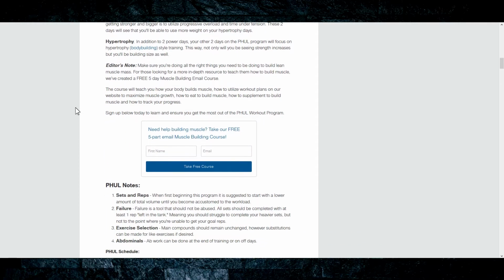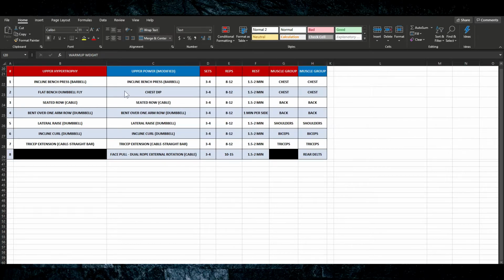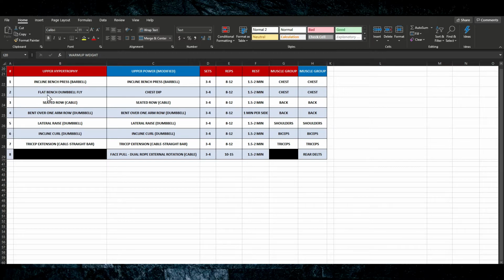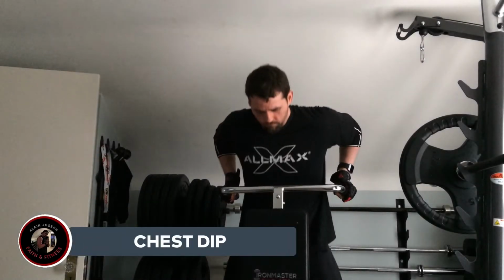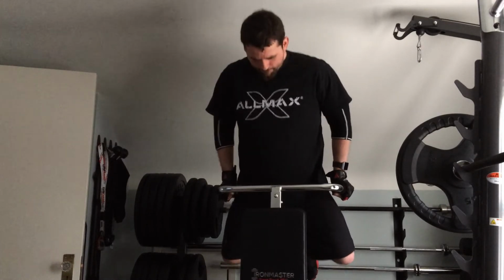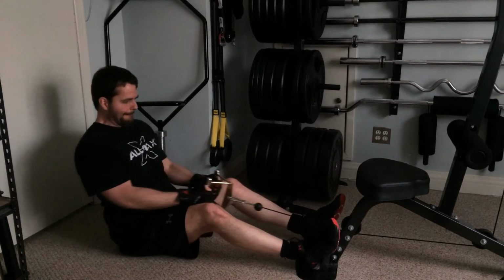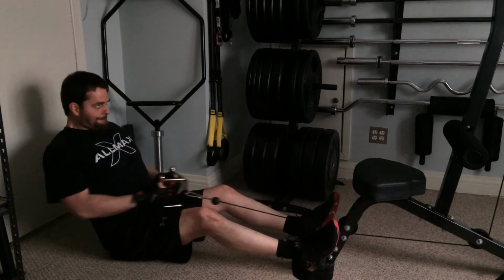Top Lifts of the Week | PHUL Edition Upper Hypertrophy Day 3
This is video 4 of my 5 part video series on the PHUL training program!  This series takes place during my training week of June 15, 2020 to June 21, 2020.  In this Top Lifts of the Week video I review Day 3, the upper hypertrophy day, of the PHUL training program, along with all of the changes I have made to it.  I have included some training footage and yes with commentary as most of you have come to expect from a Top Lifts of the Week training vlog!  Be sure to check out the first three videos in this series!

For those who are interested in running this program, they should do so at their own risk.  Always consult your physician or qualified health professional on any matters regarding your health prior to starting a new exercise program.